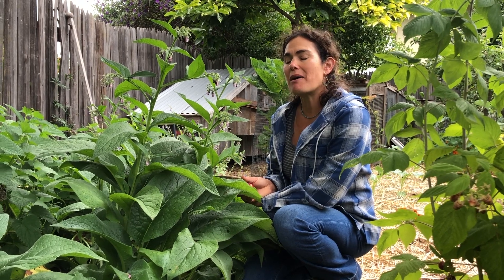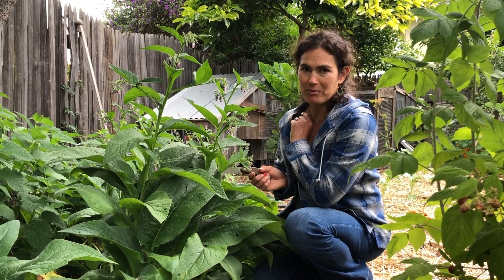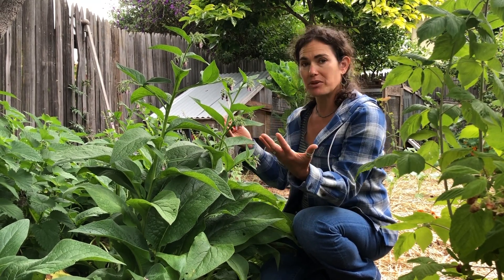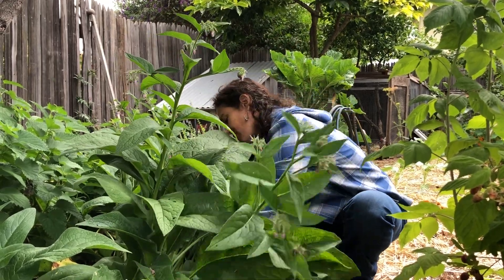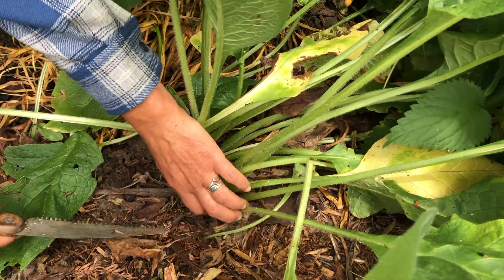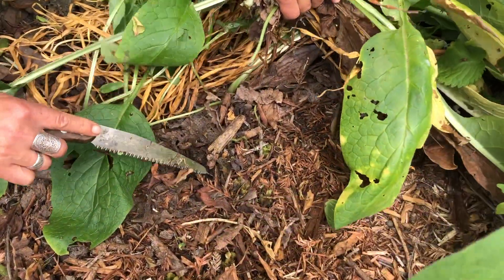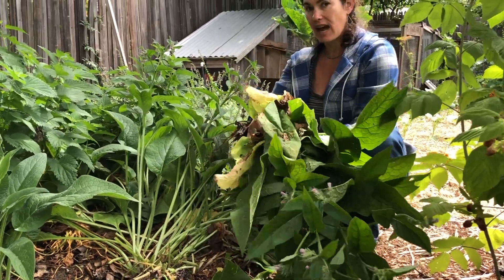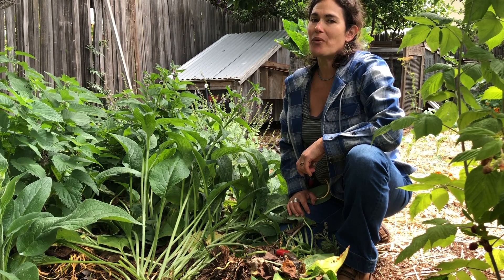How To Use Comfrey To Boost Soil Fertility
In this sort video @projecttreecollard  explains how Russian Comfrey is a great plant to have on your homestead to attract beneficial insects and boost soil fertility. Comfrey is often used in a chop and drop technique where the nutrition of the comfrey leaves help build soils as a mulch applied to the soil surface. Bocking 14 is a wonderful variety of comfrey that does not spread by seed, and thus is less invasive.